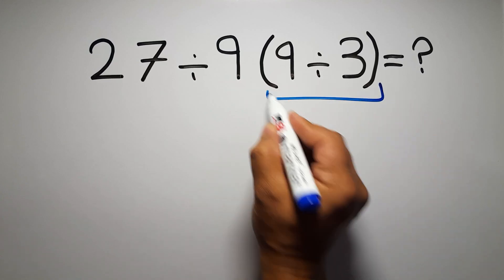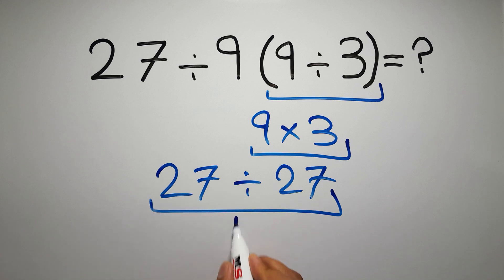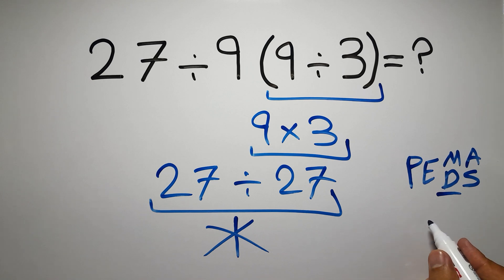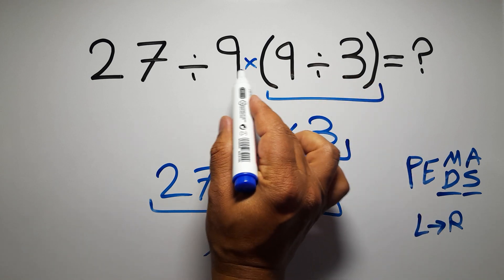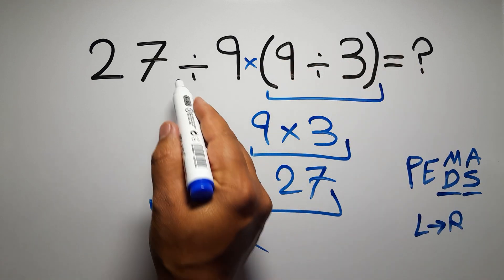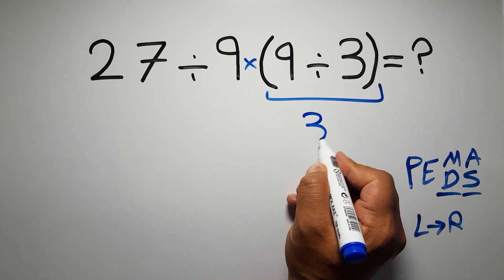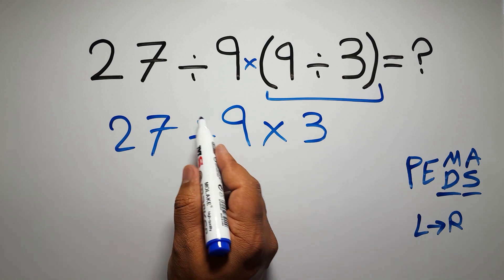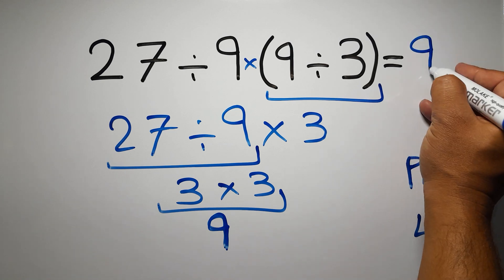Only 1% Can Solve This Math Problem!